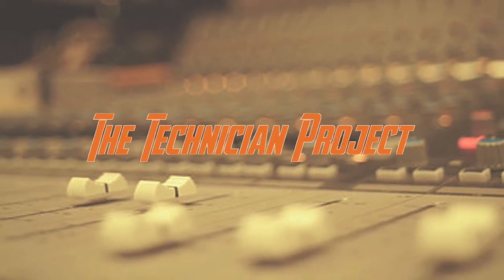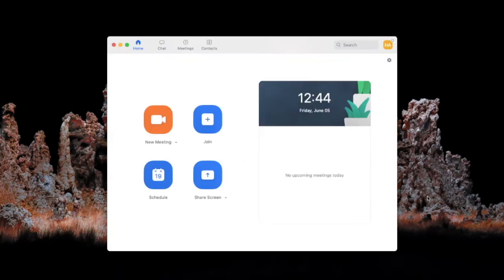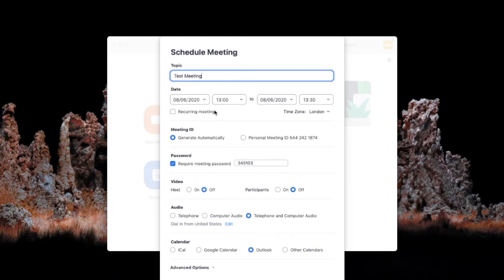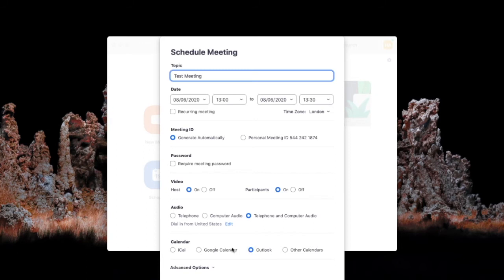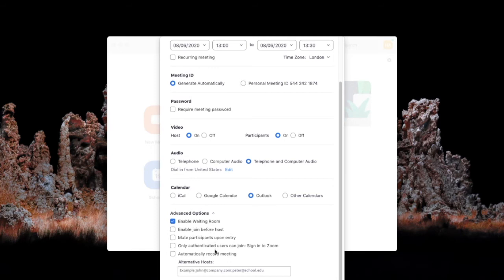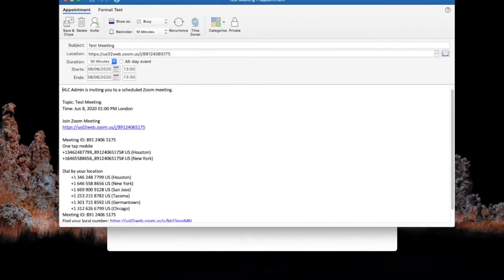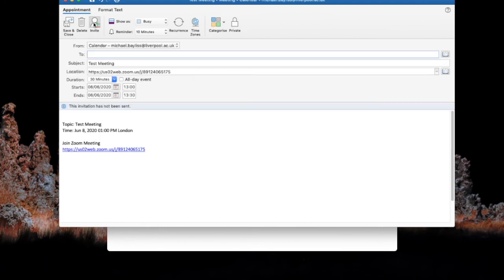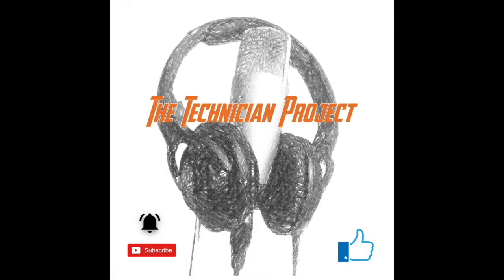How to schedule a Zoom meeting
In this tutorial, i show you how to schedule a meeting in Zoom.